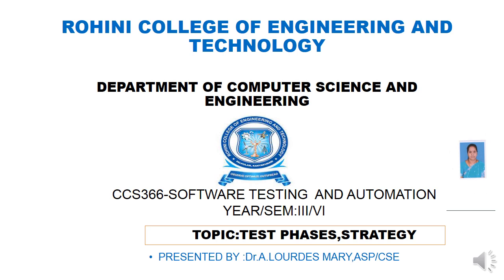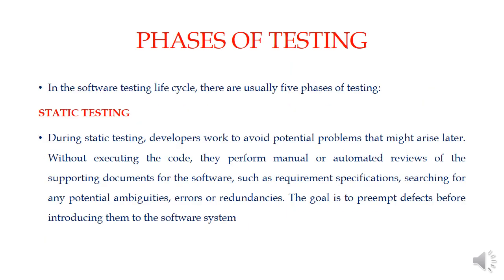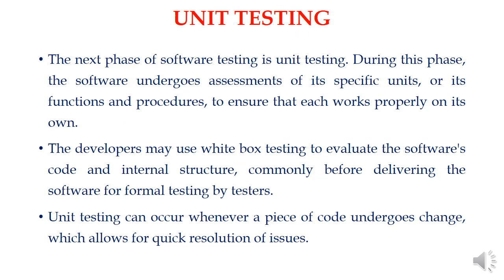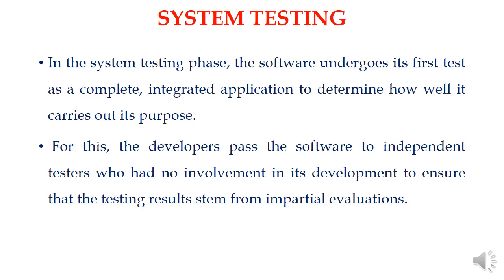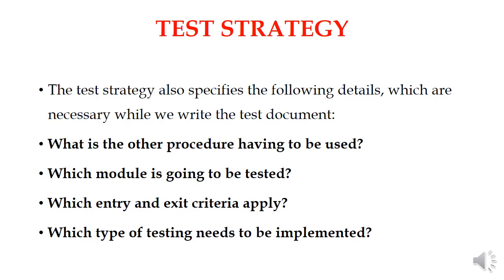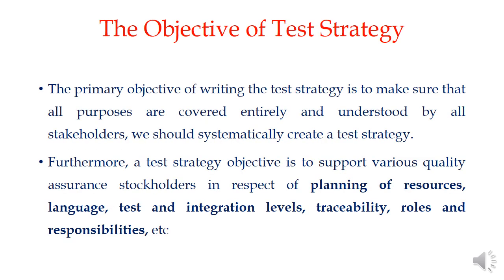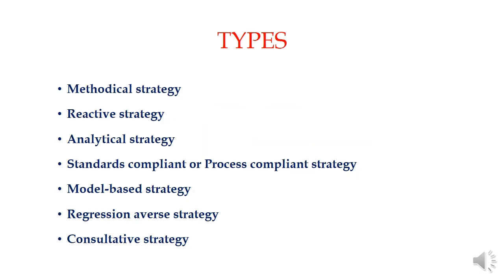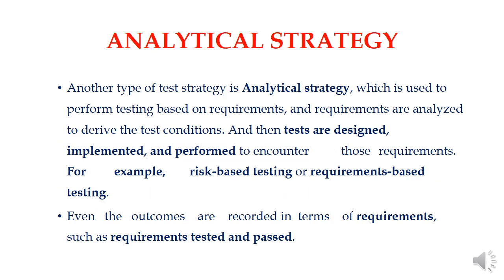UNIT 2 TOPIC 3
TEST PHASES,TEST STRATEGY